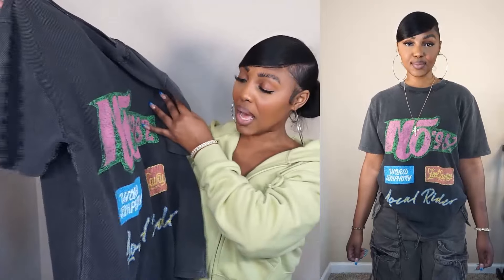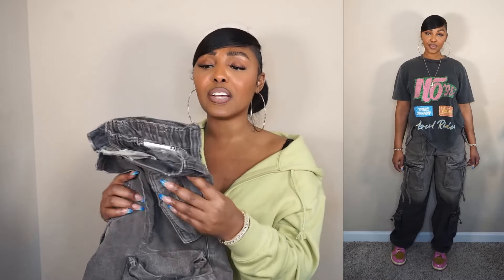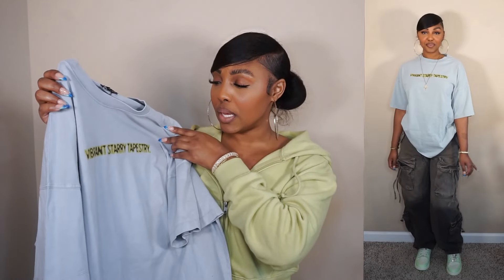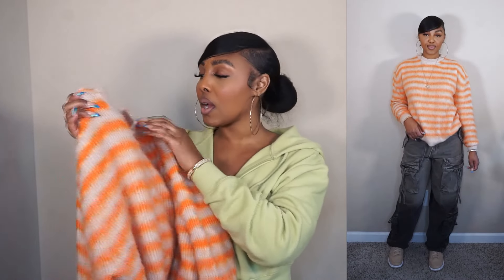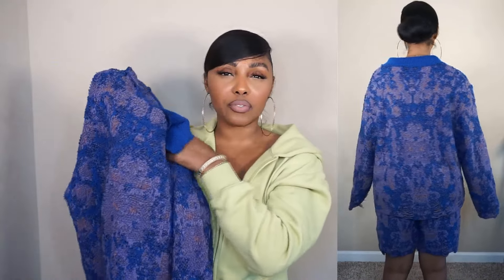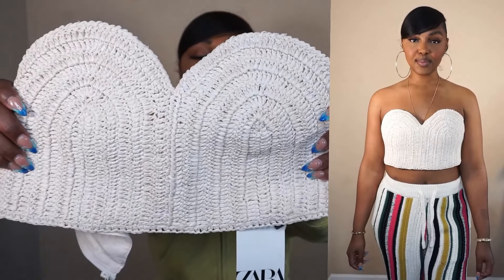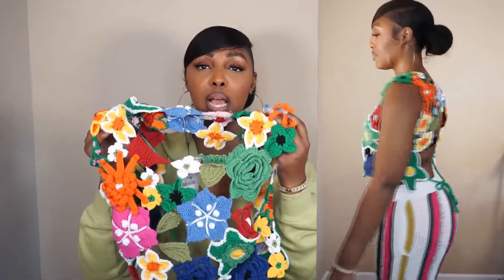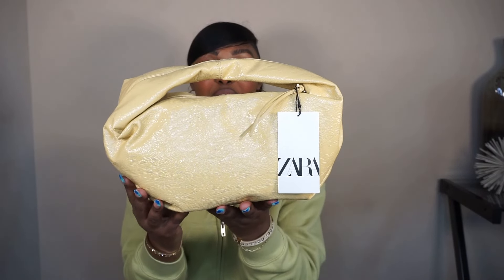Zara Sale Haul | Summer 2024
C O D E S:

Sandals: 3602/310

Bag: 6202/410

Top 1:4374/407

Top 2:6224/402

Top 3:1443/447

Top 4: 9598/407

Bottoms: 0840/401

Set: 7140/406 and 7140/408

Corset: 3183/004

Floral: 0021/006